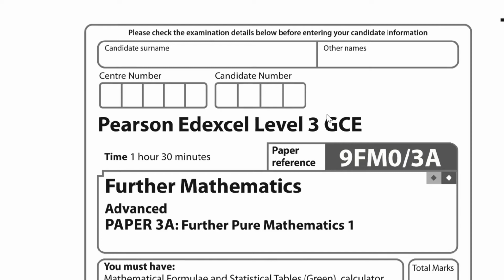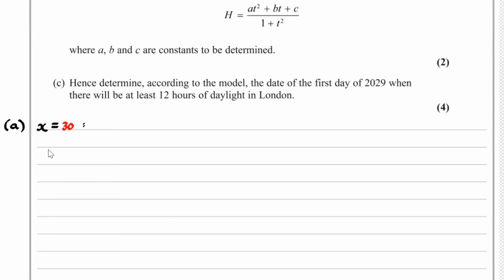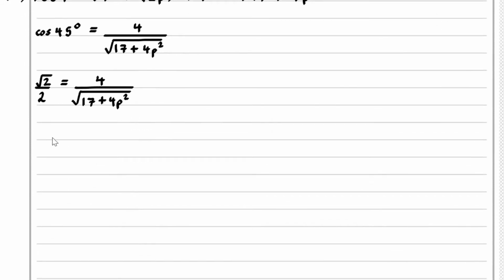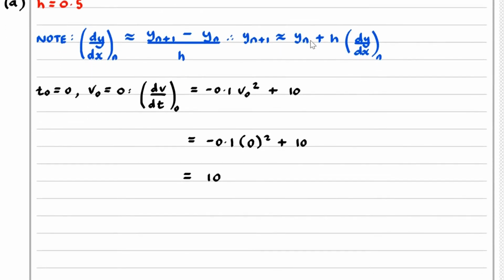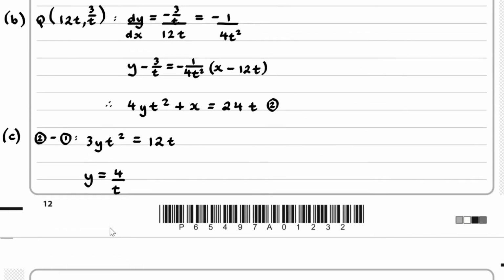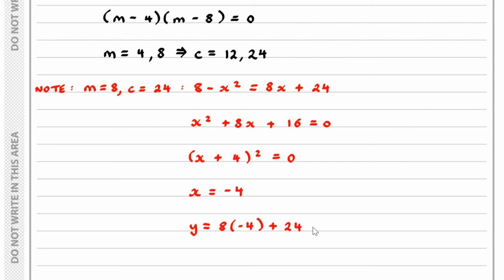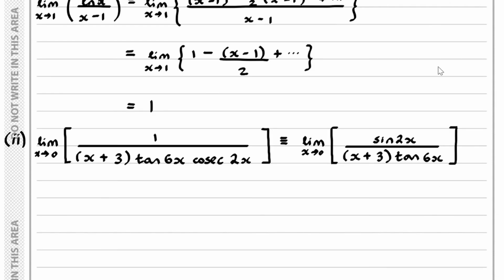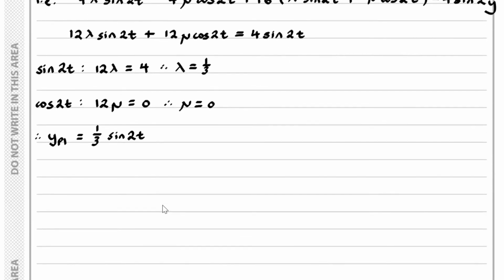EdExcel A-Level Further Maths June 2022 (Further Pure 1 [FP1])